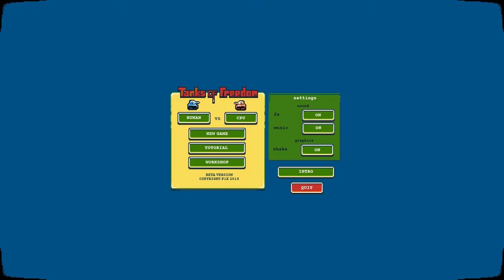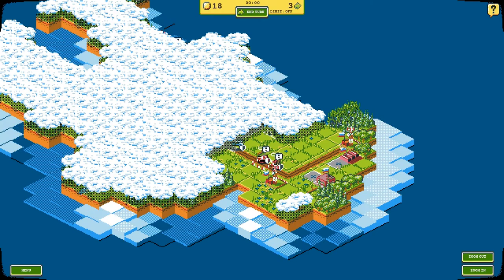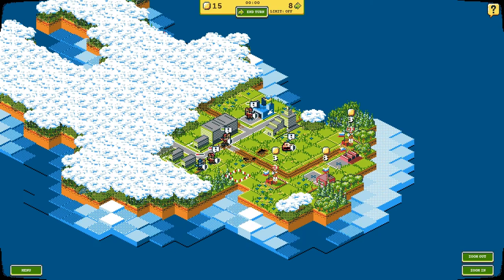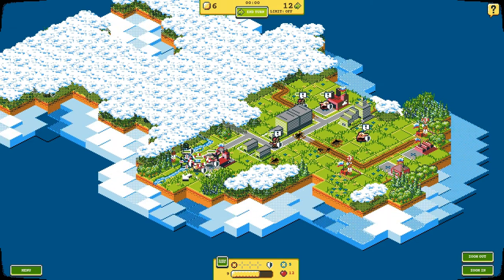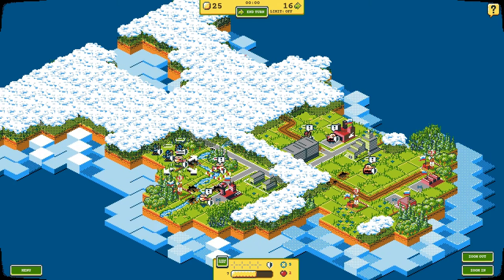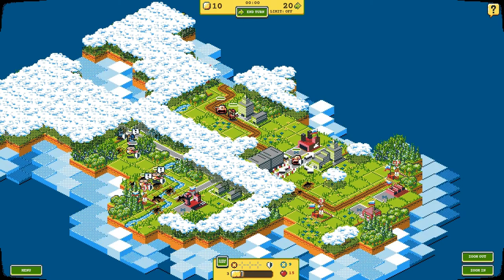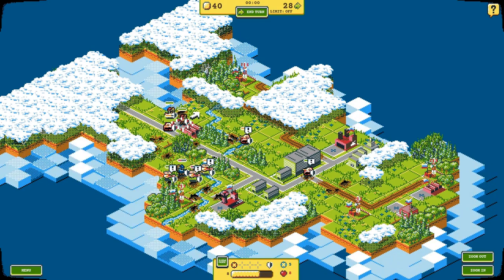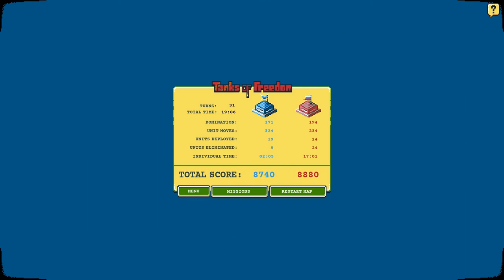Tanks of Freedom - Lets Play - Part 7 - Peninsula - Patch 3.3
Come Join me as I start a new Lets Play, Tanks of Freedom. A turn based strategy game that allows the user to create and customize their own levels. Still in development I was allowed a sneak peek at the latest content and patches.